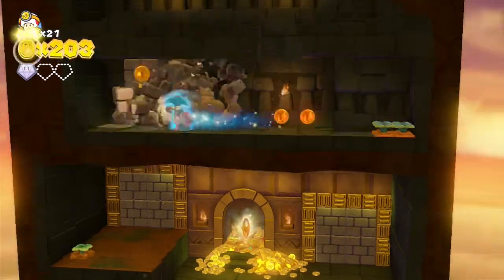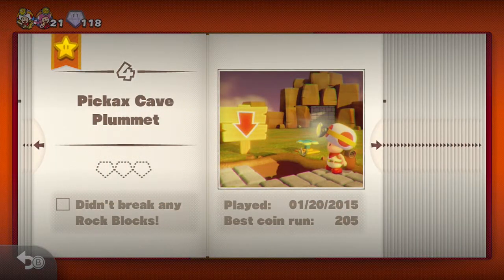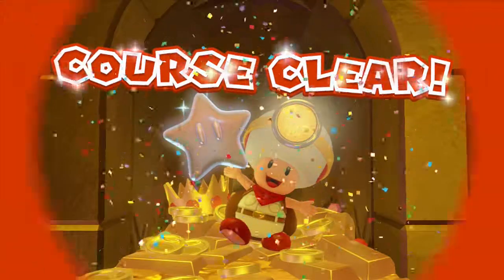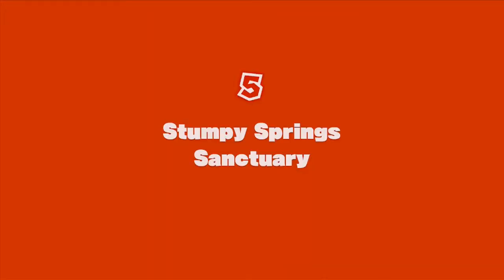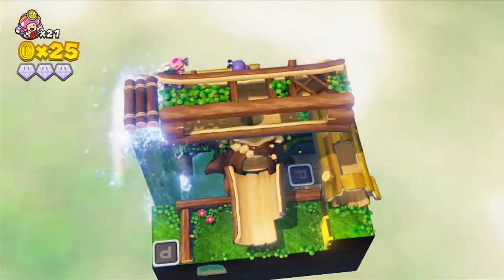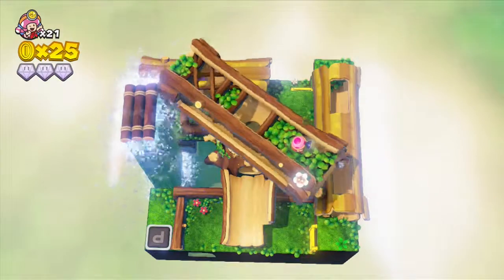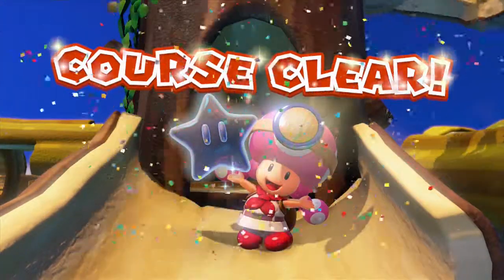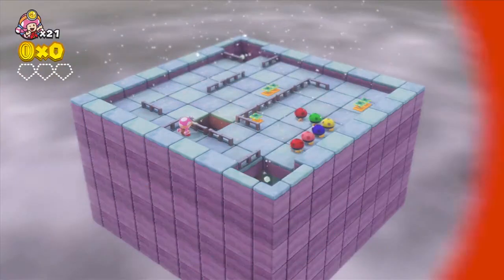Captain Toad Treasure Tracker - Drawing on Snow! - Part 14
Let me write my name!!
Welcome to our let's play of Captain Toad Treasure Tracker for Wii U! In this episode we start our adventure by going into Pickax Cave Plummet, Stumpy Springs Sanctuary, Biddybud Snow Stroll!
What will Captain Toad encounter on his adventures today?! Watch to find out!